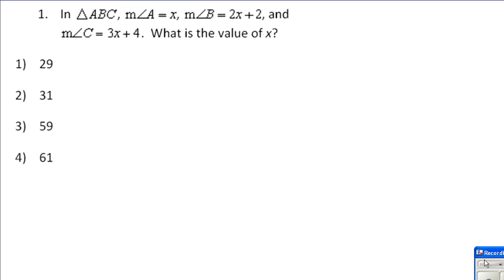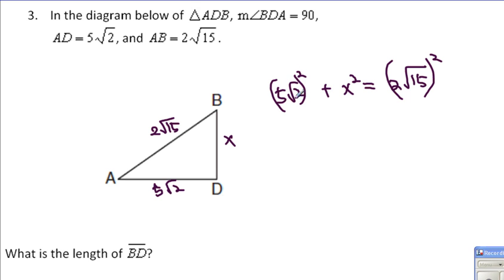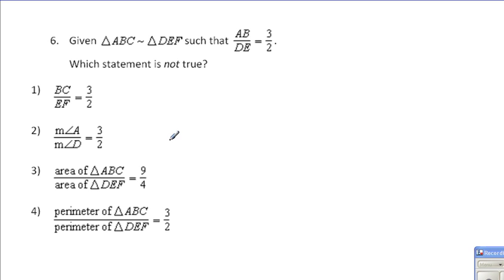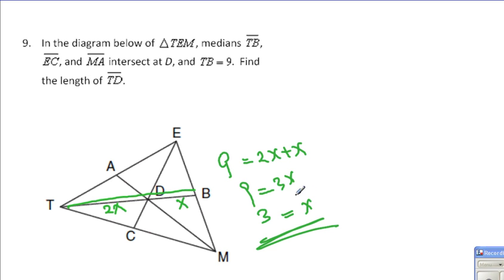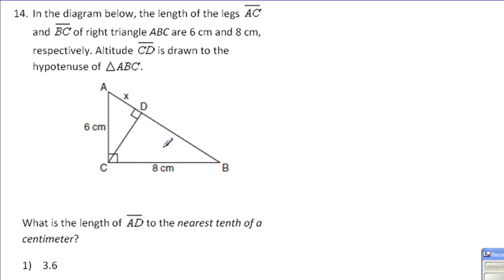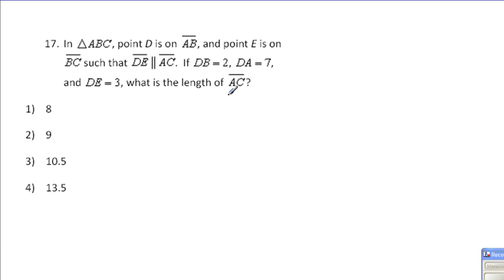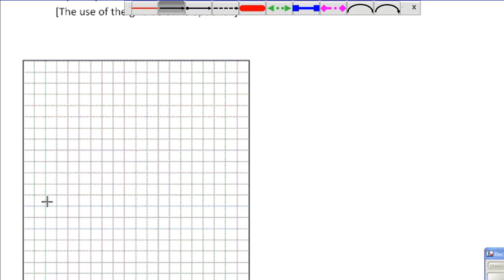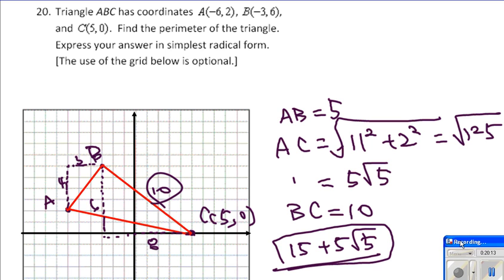GR triangle packet 1